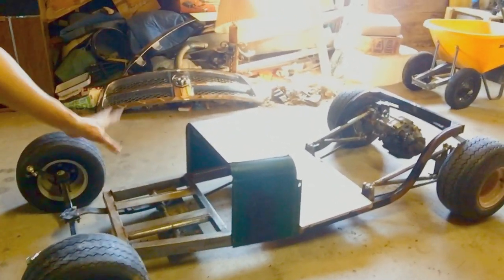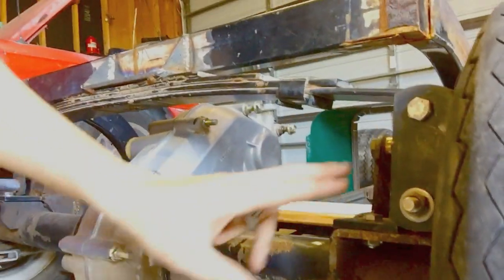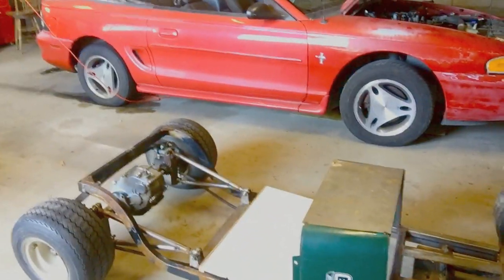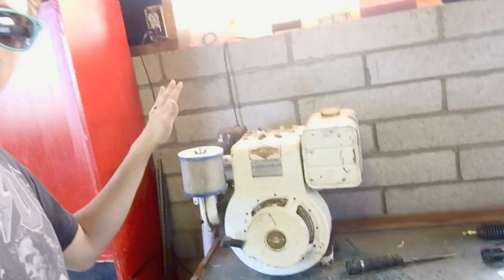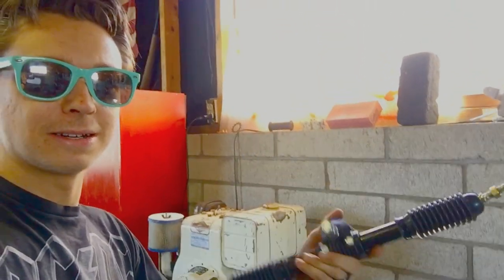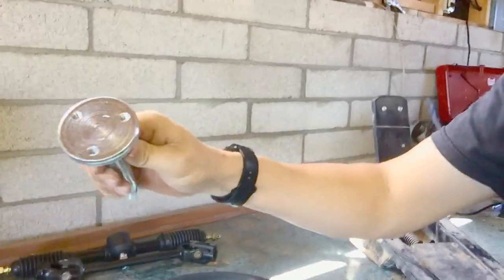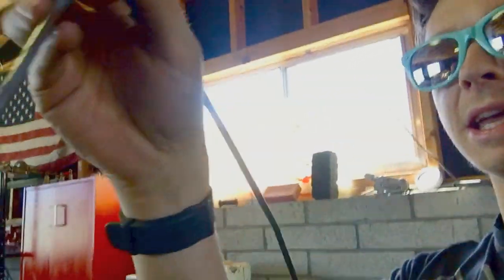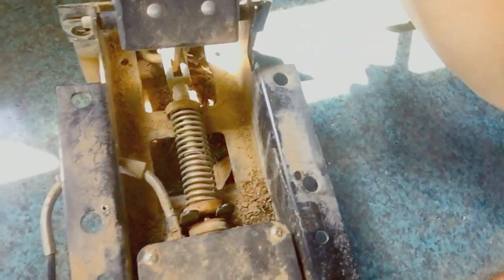RATROD GOKART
I bought a golf cart/rat rod/go kart here is a intro to it and to show what i already have for it and discuss what I'm going to do let me know what you think i should do to it